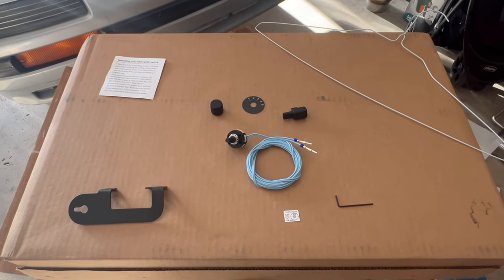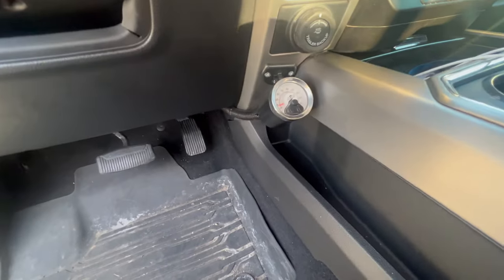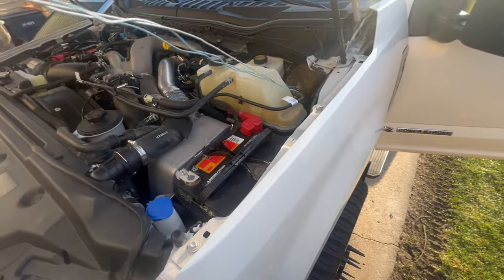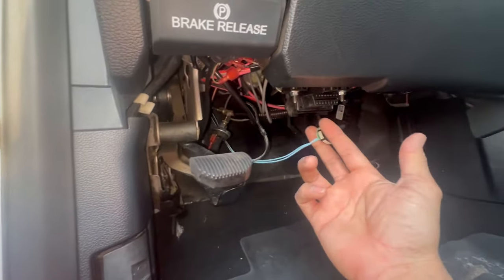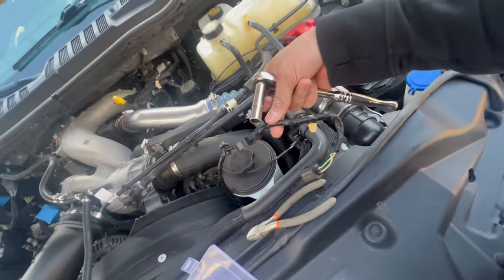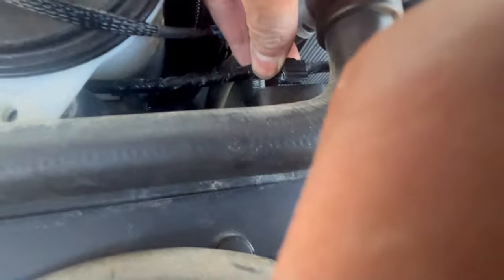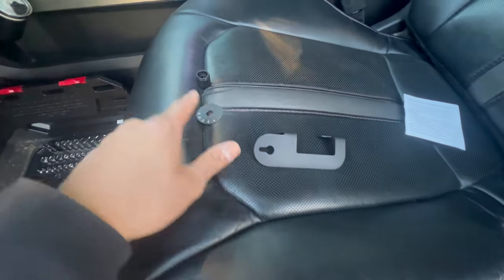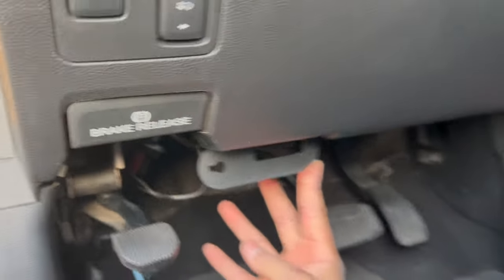F350 Dually THICM gets CAC SOTF switch installed and goes on CCS tuning level 5!!!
Quick video on how to install the cold air charge (CAC) SOTF switch. CCS bench flash tuning from coopers custom solutions. We put her on level 5, What a beast!! this switch is for 2020+ ford powerstroke 6.7 superduty only.

sotf mounting bracket: